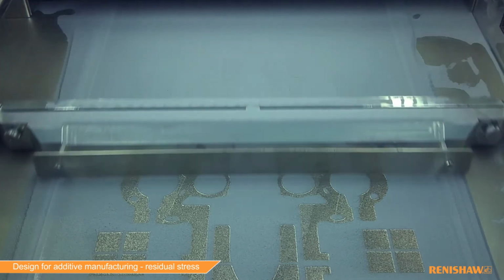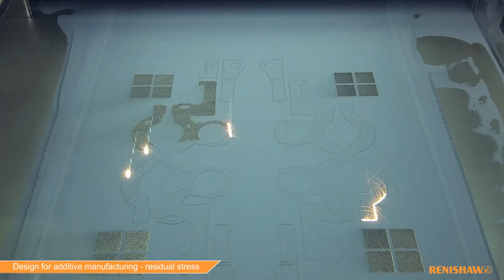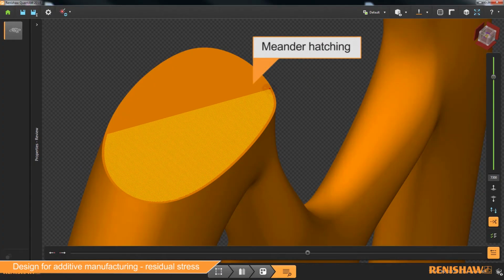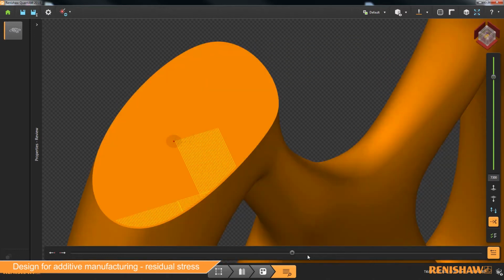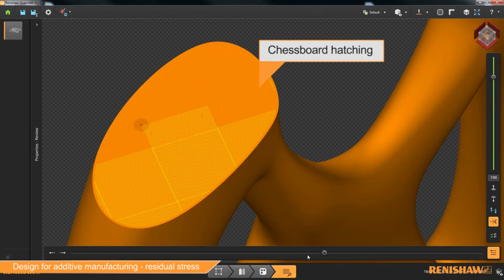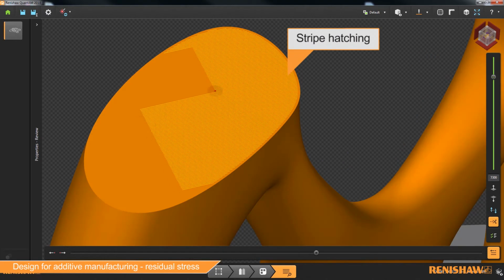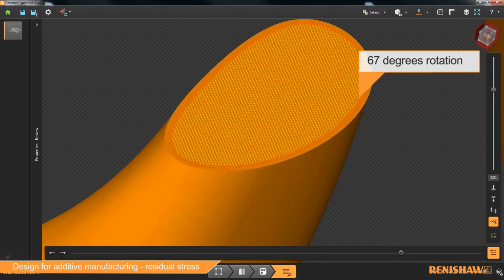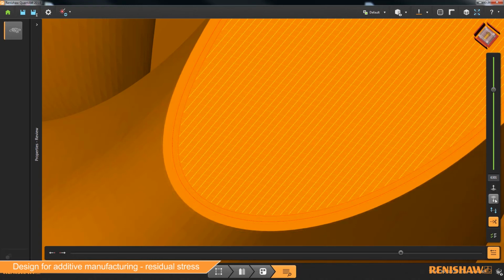Design for metal additive manufacturing – residual stress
In a series of videos, Marc Saunders, Renishaw Additive Manufacturing Solutions Centres Director, will discuss key factors that drive the success rate and productivity of metal additive manufacturing builds and some of the critical guidelines that designers should follow to create production components efficiently. This video features key tips to design out residual stress.